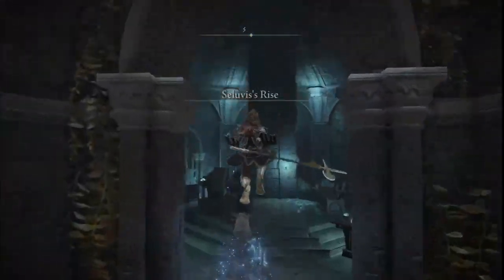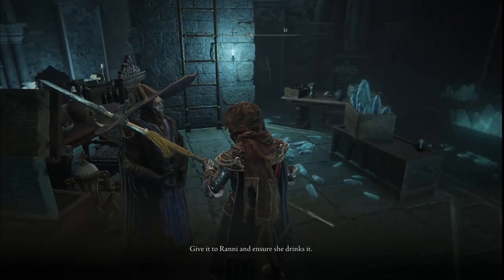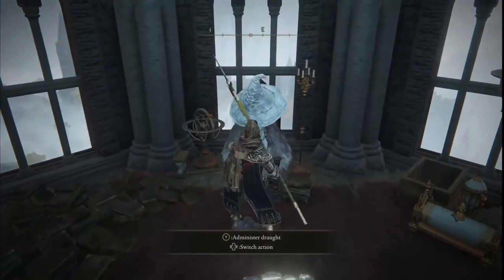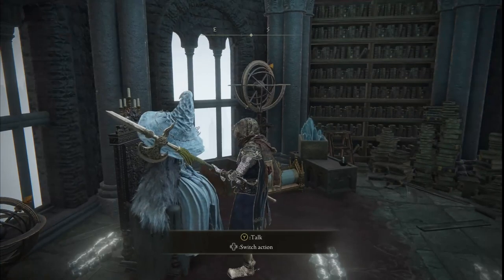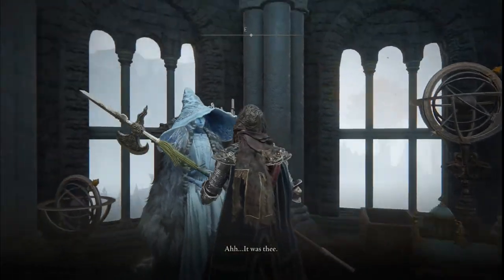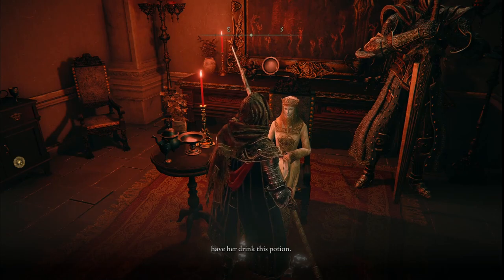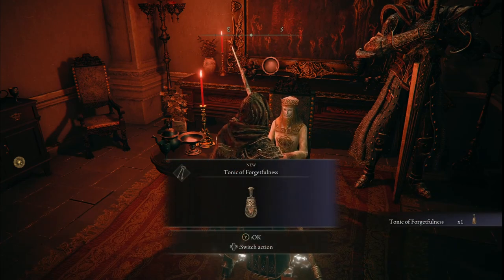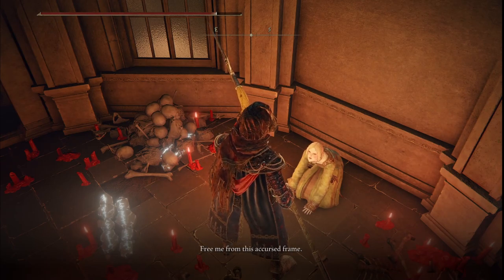Items to get before Elden Ring Shadow of the Erdtree DLC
These are some items I think may have some use in Shadow of the Erdtree. This is obviously speculation but it's based on either other items from these quests having multiple uses in base game already or having some kind of language in the item description that reminds me of scenes from the trailer. Feel free to come back to this video to make fun of me in the comments if I'm wrong about any and/or all of them. Either way I'm looking forward to spending some time in the Realm of Shadow!

00:00 - Intro
00:09 - Amber Draught
01:14 - Radiant Baldachin Blessing
01:51 - Tonic of Forgetfulness
02:20 - Outro and Item Descriptions